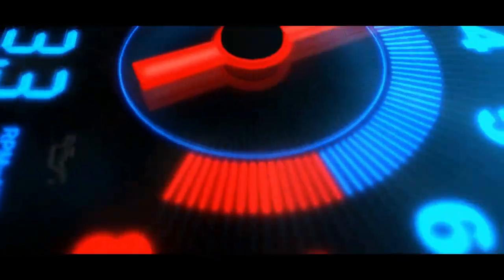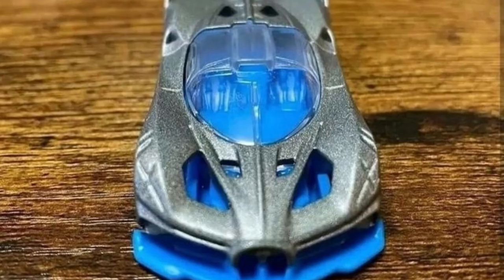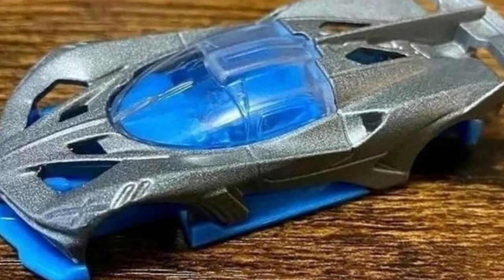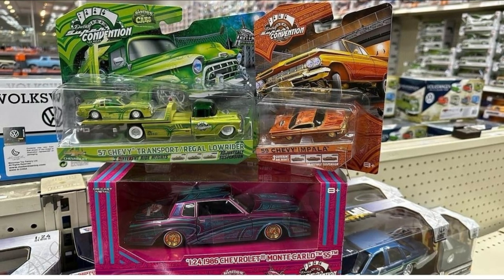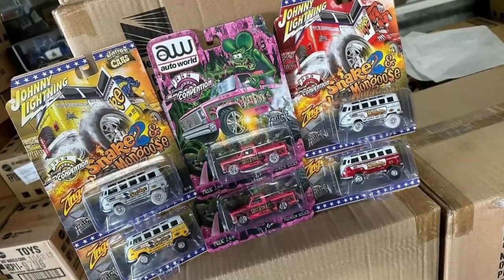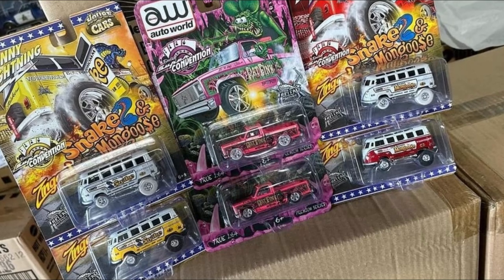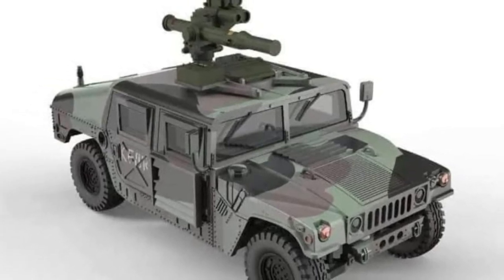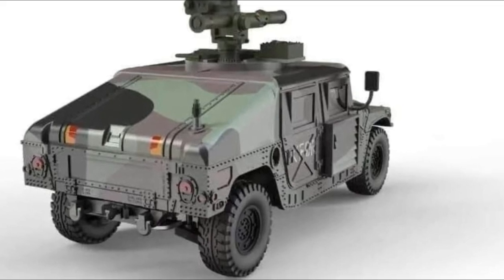The Hot Wheels Bugatti Bolide Looks Insane, I just love Lowriders!